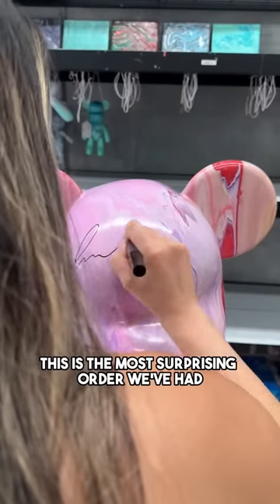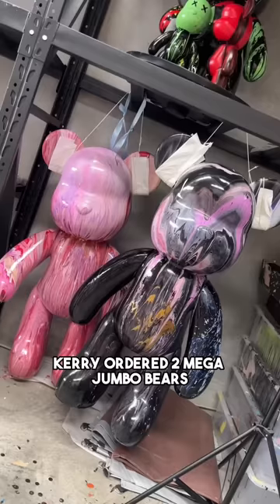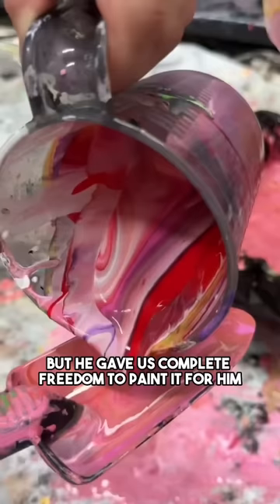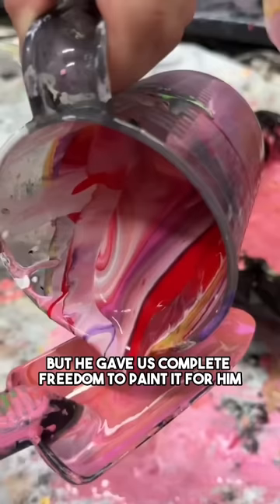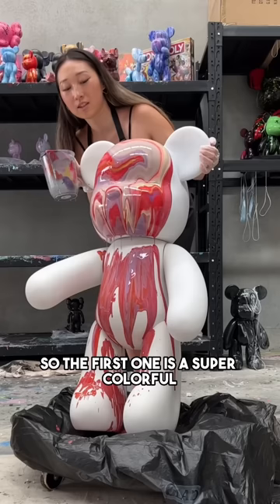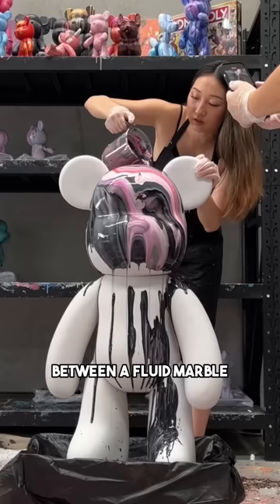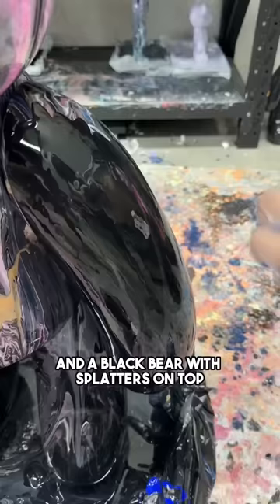Paint your own fluid bear - Fluid art DIY kits with the fluid project